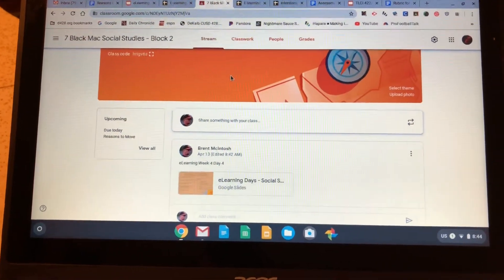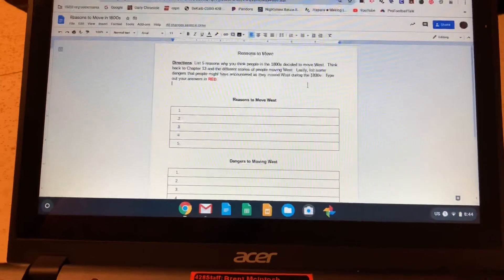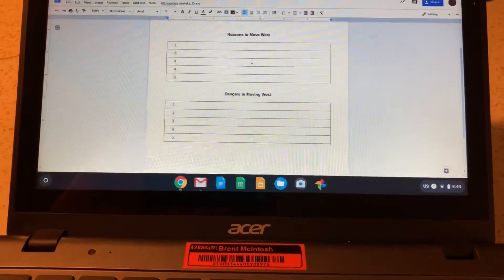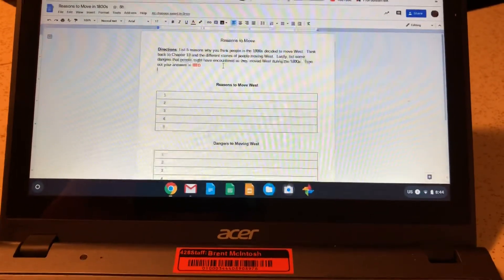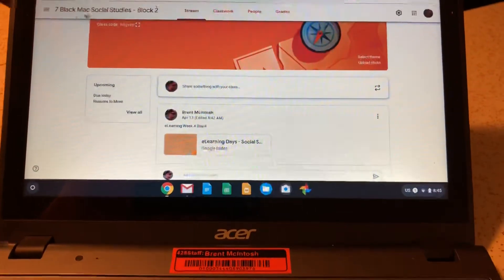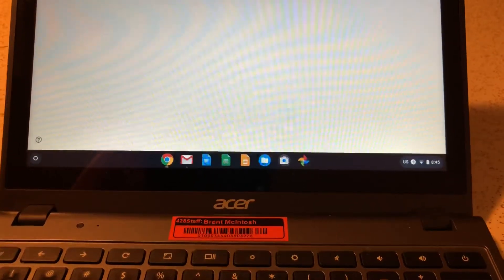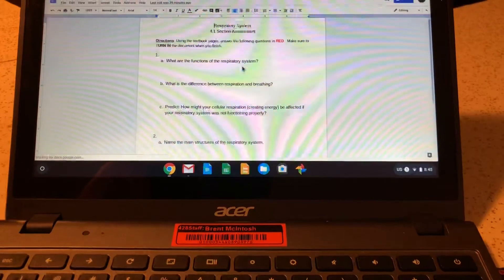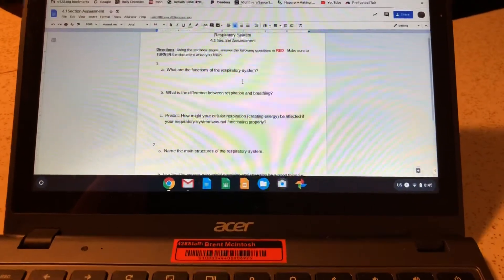Mr Mac eLearning Message Week 4 Day 4